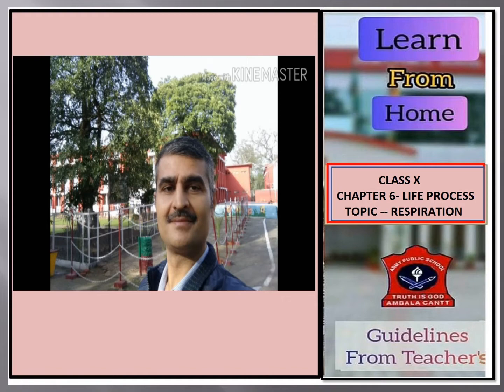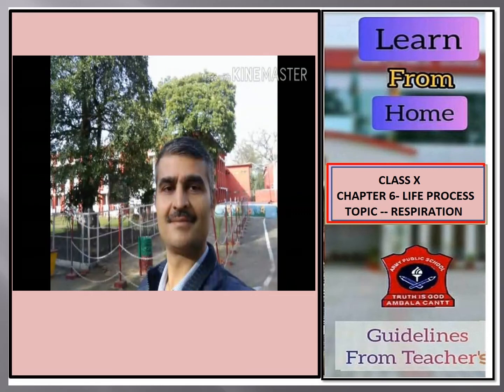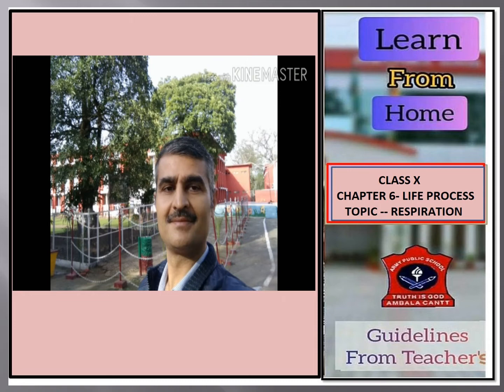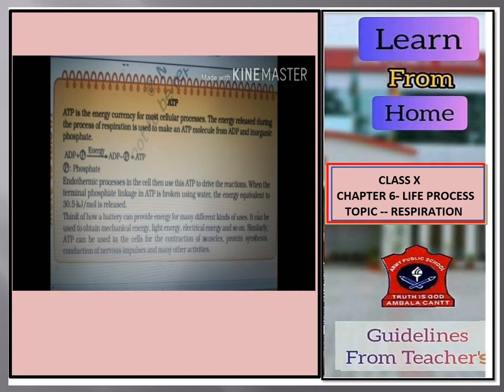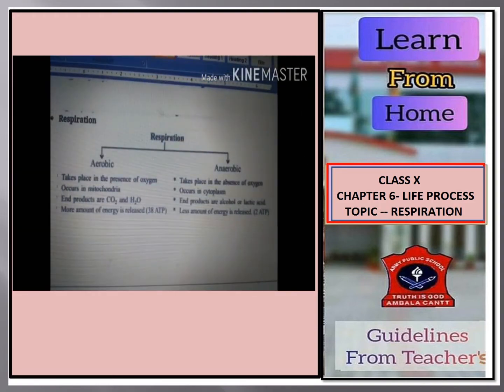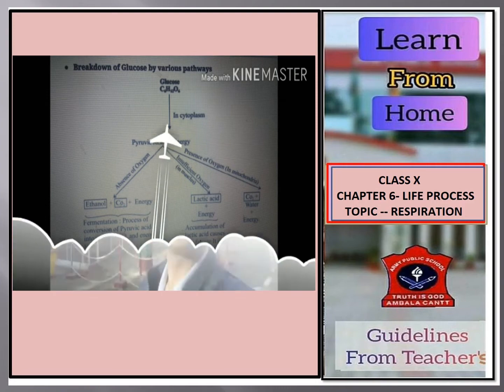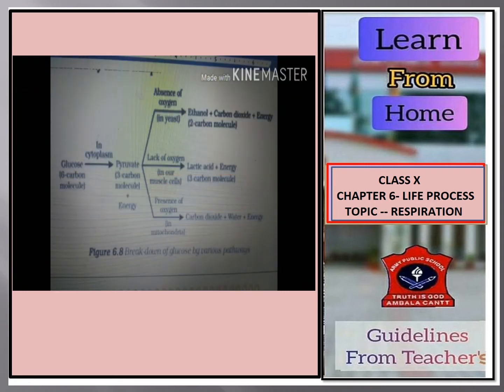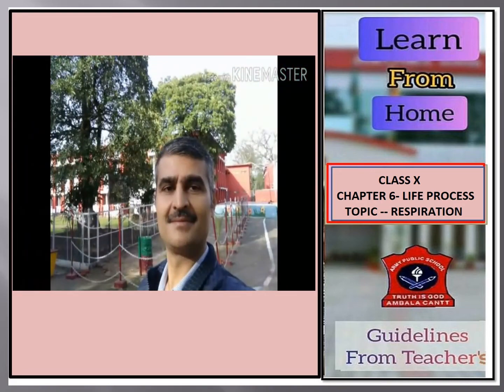CLASS X - SCIENCE - CHAPTER 6 - LIFE PROCESS TOPIC - RESPIRATION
BY MR. RAJESHWAR BHARDWAJ